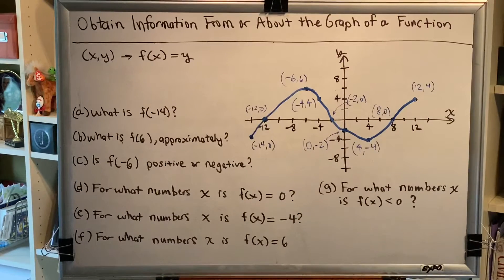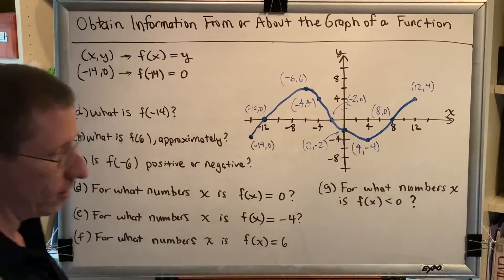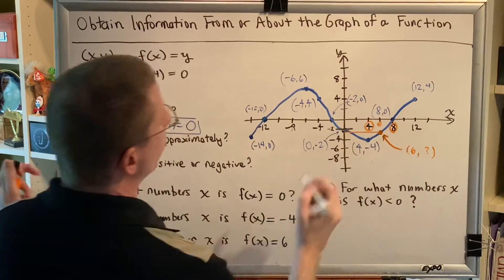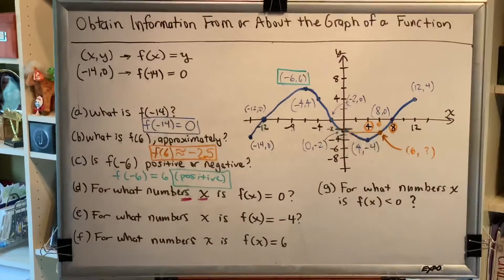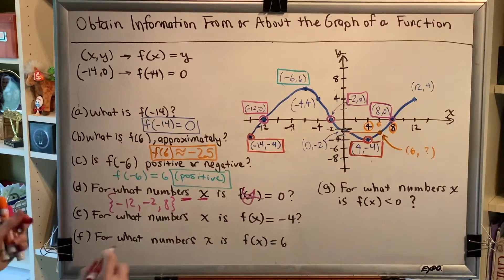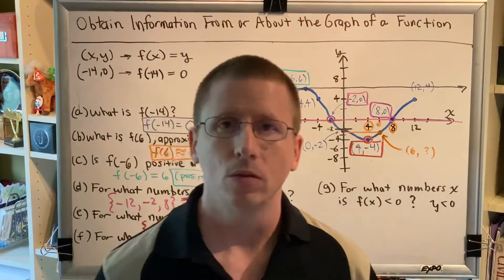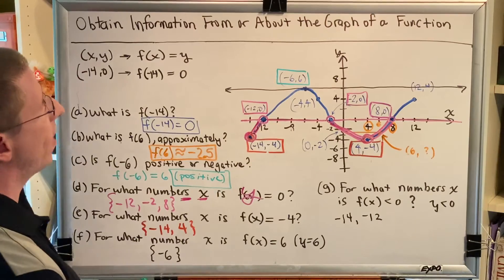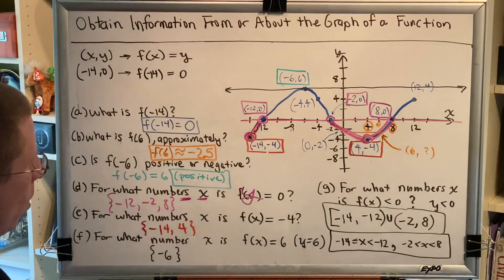Obtaining Information From or About the Graph of a Function